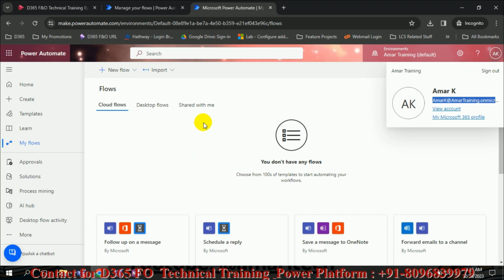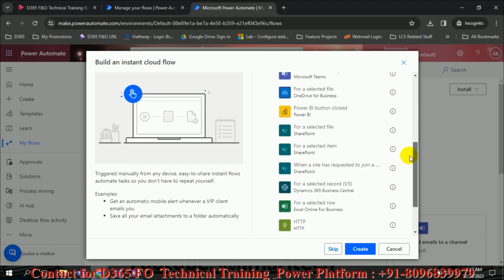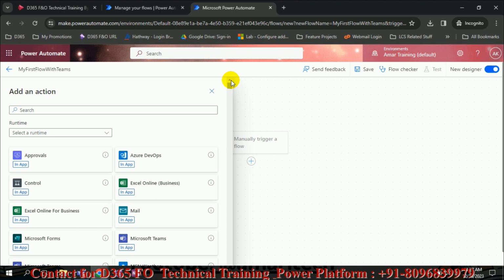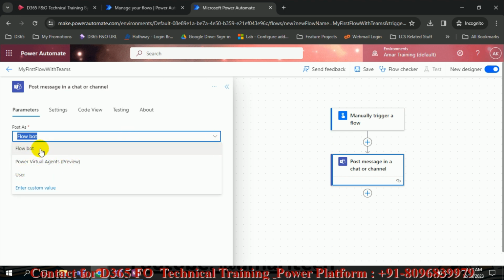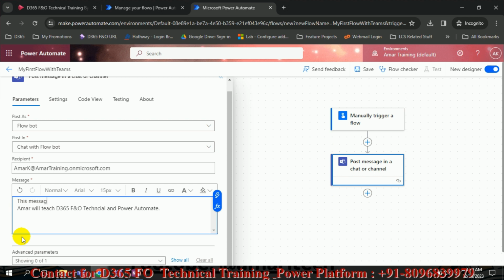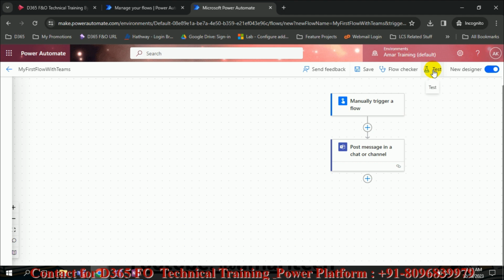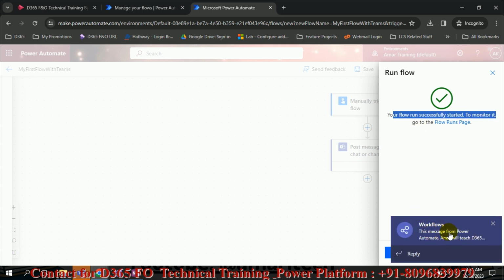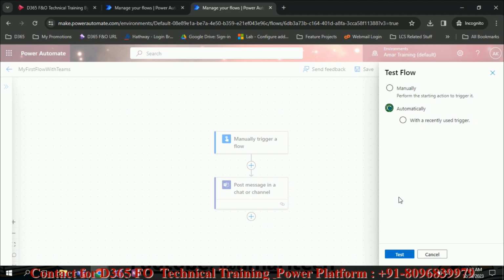Power Automate With Teams Connector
Send a chat message to Microsoft Teams using Power Automate.